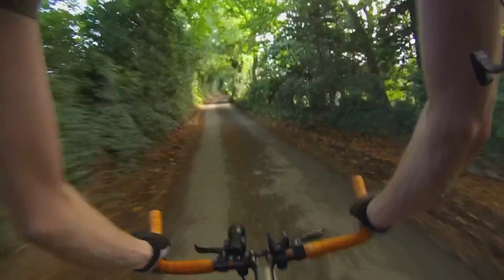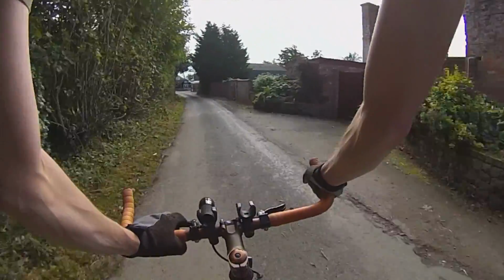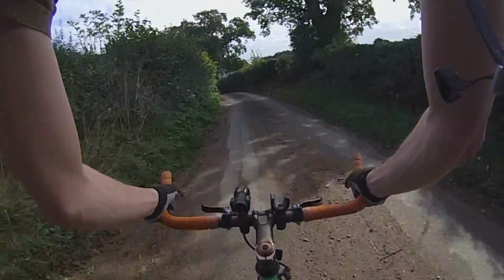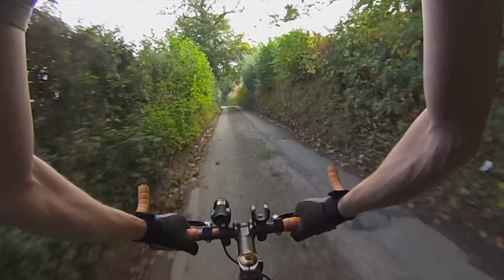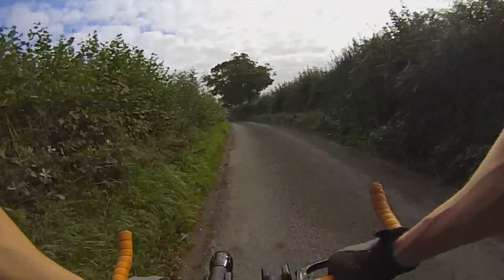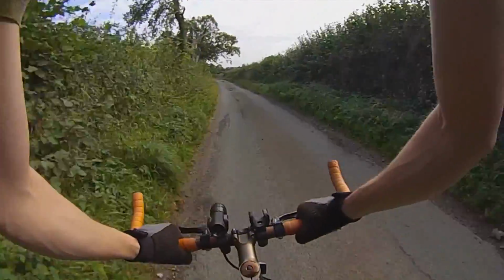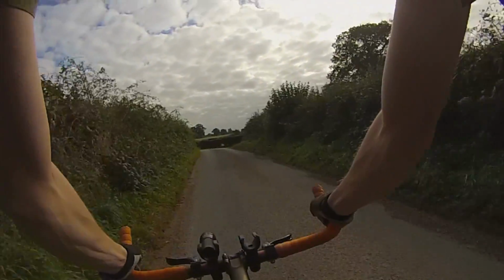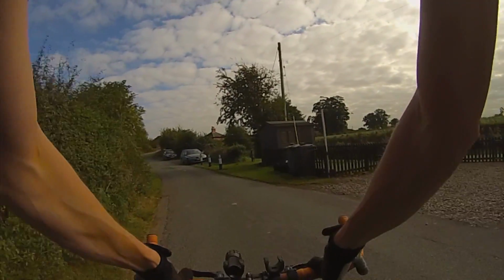Biking To The Boat! Downhill Country lane GoPro Commentary